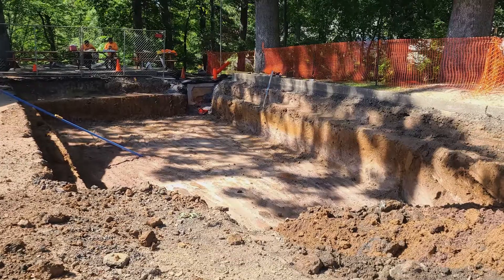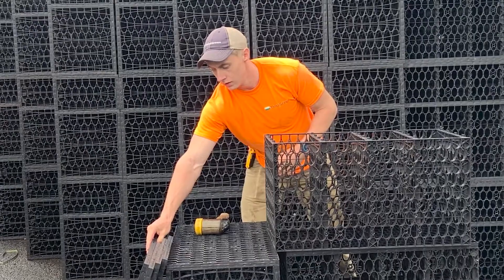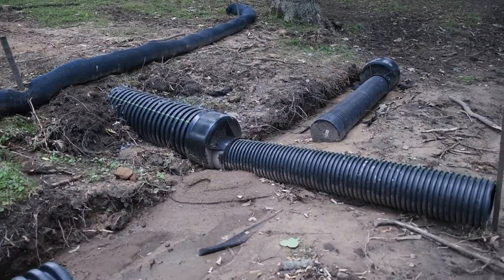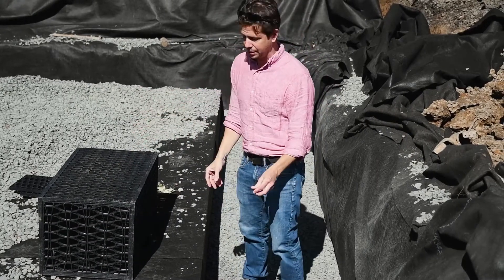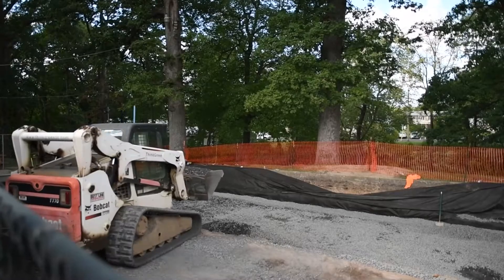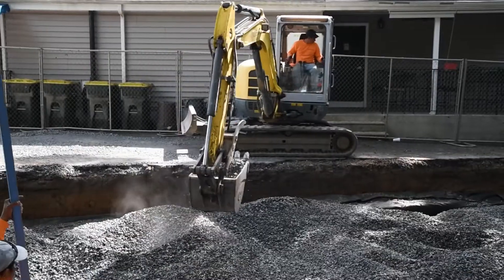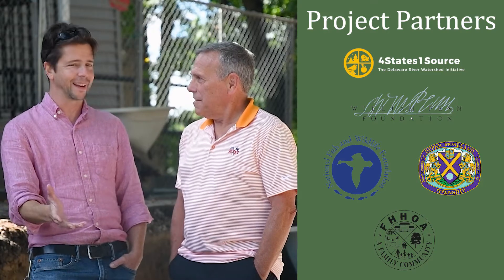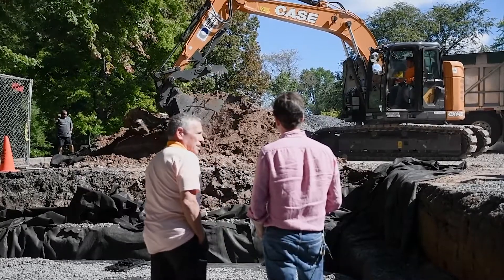Managing Stormwater in the Pennypack Watershed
Stormwater runoff is polluting our water sources with chemicals and other damaging compounds. Runoff occurs when there is more rainfall than the ground can absorb. Fulmor Heights Homeowner’s Association in Hatboro, PA is located in the upper Pennypack Creek Watershed which feeds into the Delaware River. Fulmor Height’s partnership with Pennypack Ecological Restoration Trust helped the association learn about its critical impact on the watershed and how its impervious parking lot was damaging creek health. This parking lot cistern project was made possible by the great teams at: Delaware River Watershed Initiative, William Penn Foundation, National Fish and Wildlife Foundation, and Upper Moreland Township.